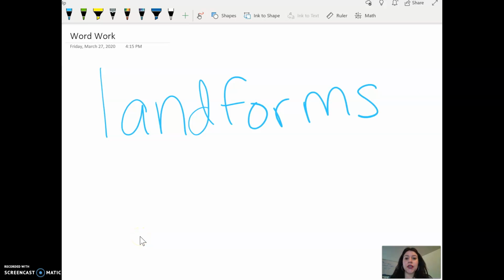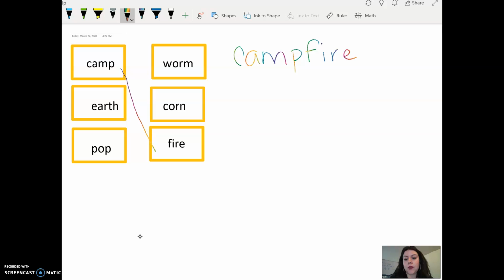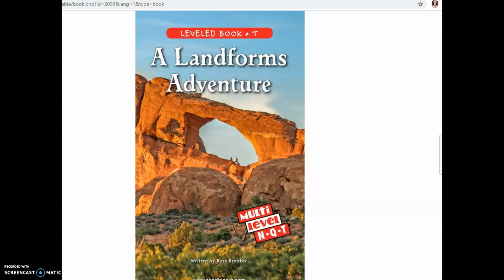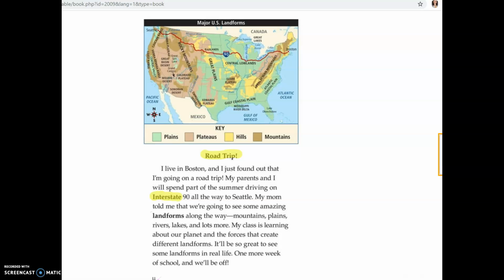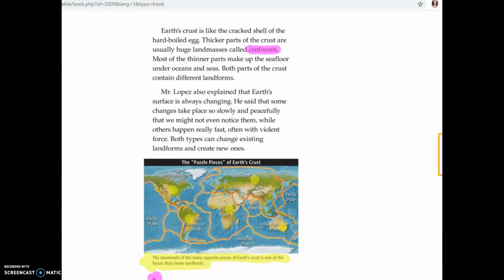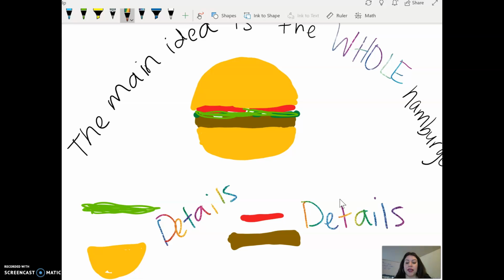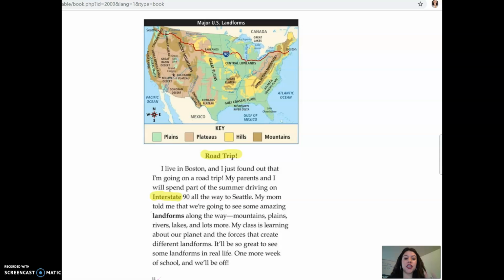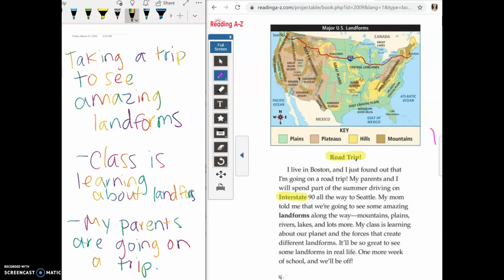Level P GR